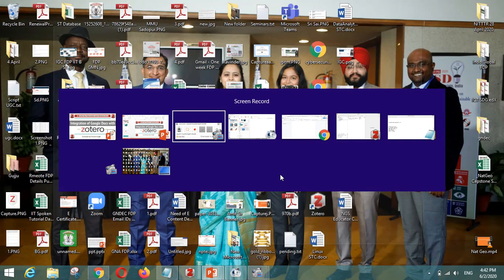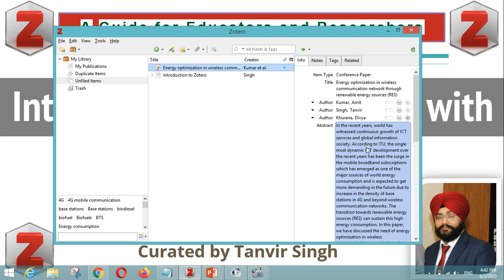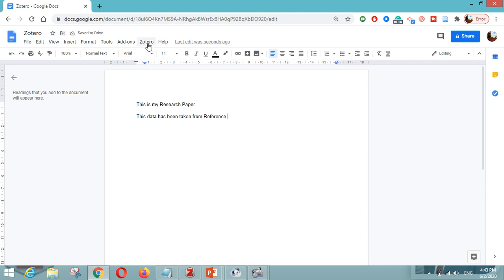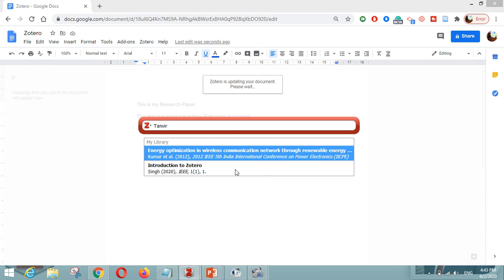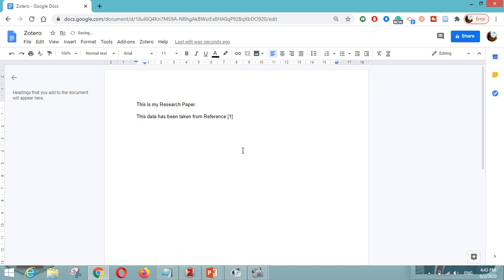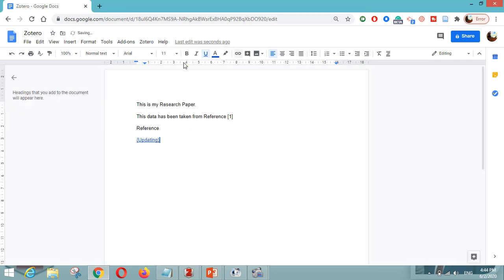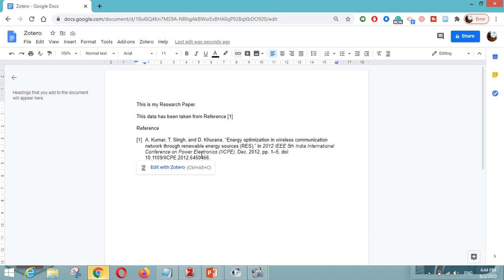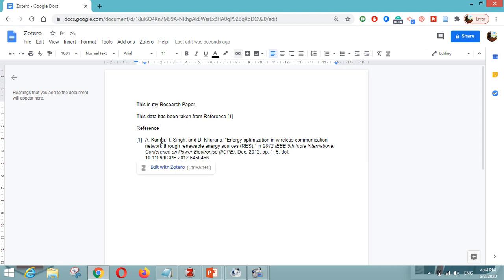Integration of Google Docs with Zotero | Learn Zotero | Free Research Tool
In this video, you will learn how you can Integrate Zotero with Google Docs.

One can directly integrate Google Docs with Zotero to add/edit Citations and Bibliographies.

It is completely magic to see the wonderful and seamless integration done by Zotero with Google Docs. Not only Google Docs, you can integrate Zotero with LibreOffice Writer and Microsoft Word too.

So, let us explore the magic of Zotero.